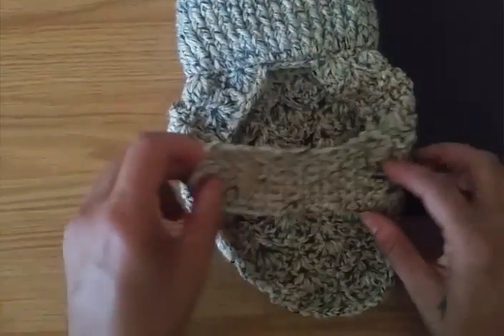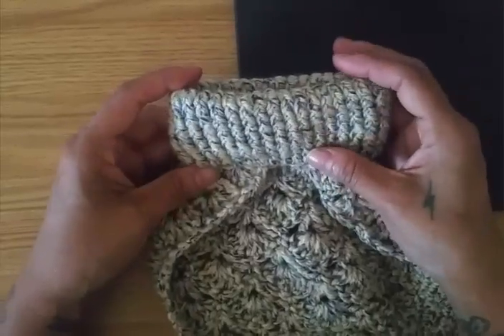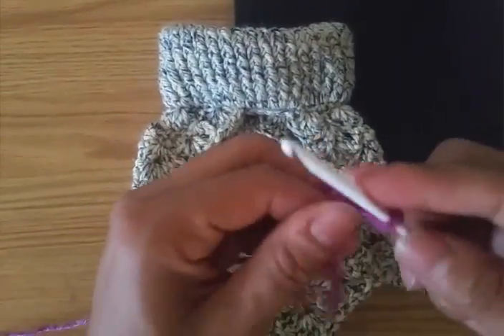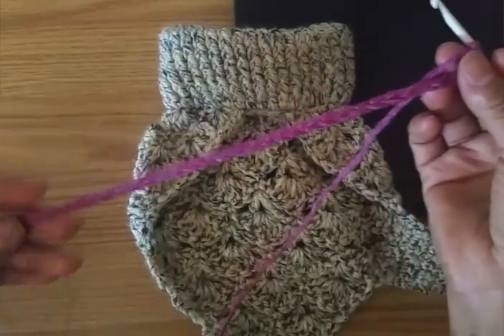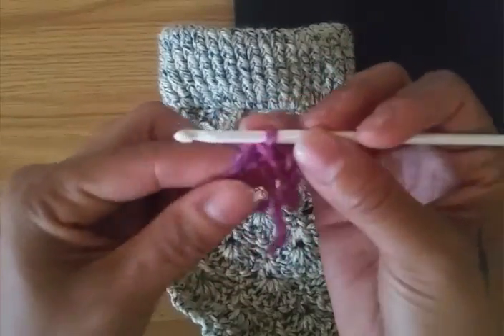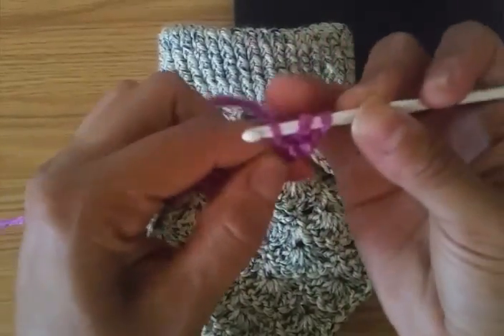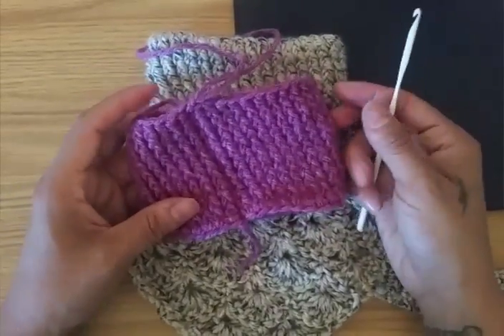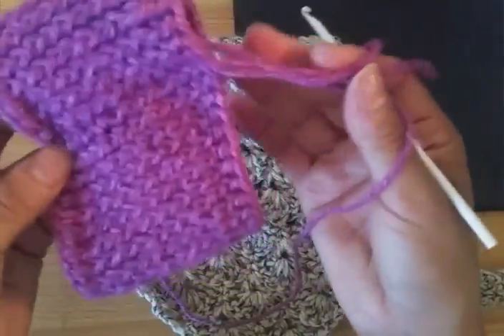DOG SHELL PONCHO PART 1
PONCHO FOR DOGS